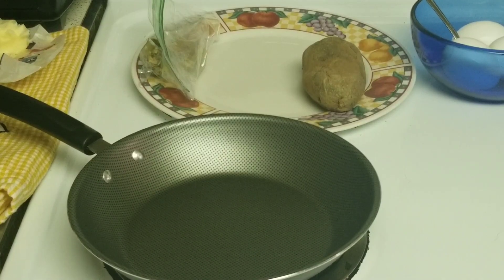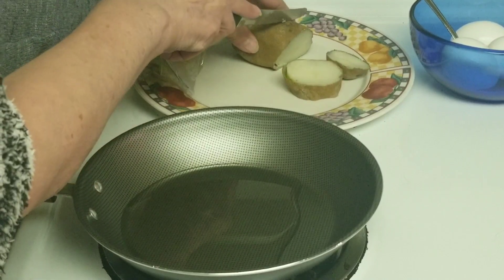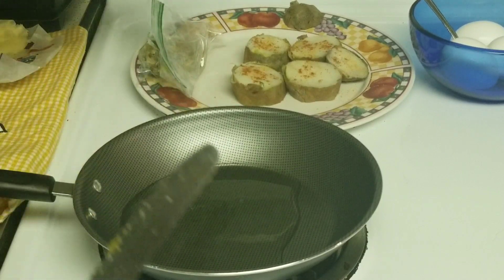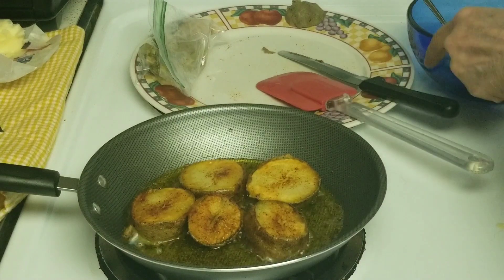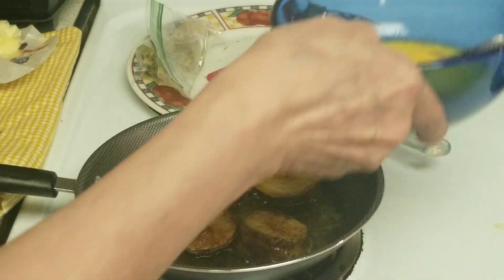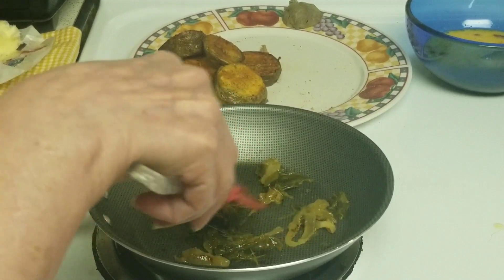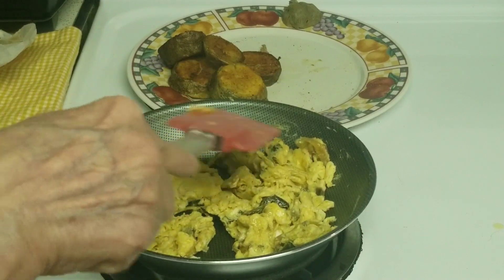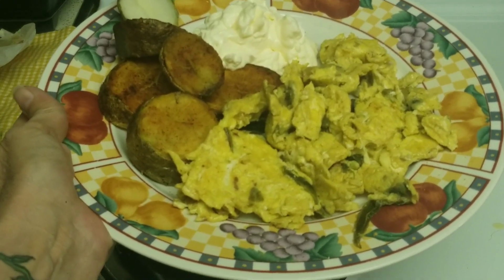Simple Recipes - Eggs, Peppers & Onions - One Pan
egg jalepeno onion potato cayenne lawry's smoked paprika

Free to use under the Pixabay license